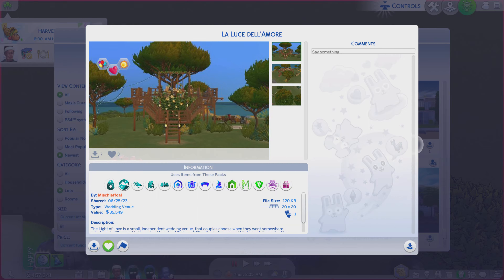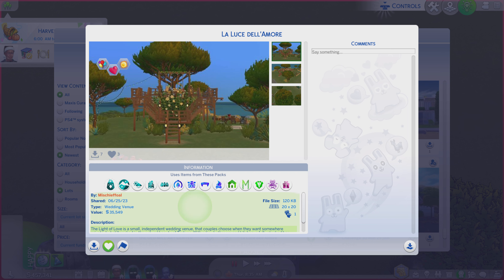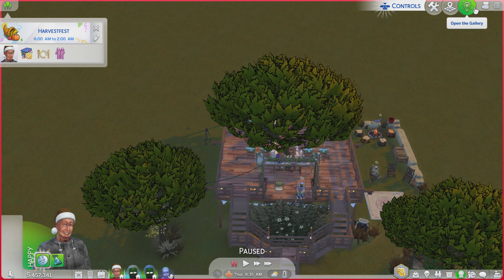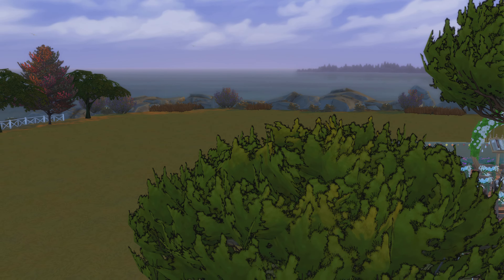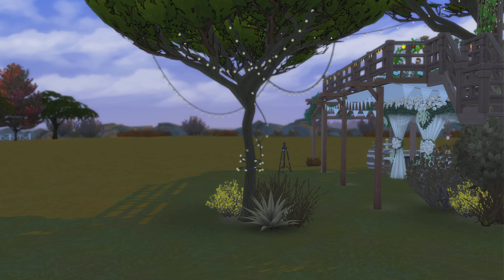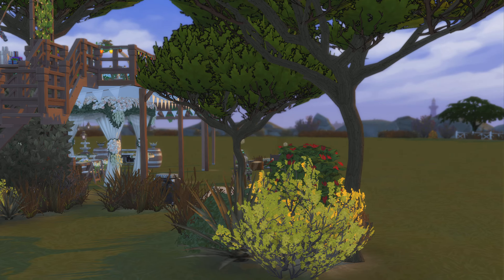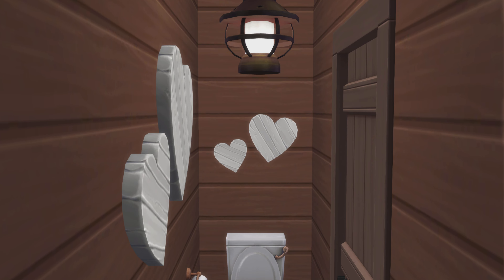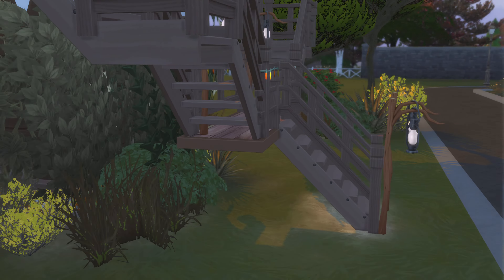The Sims 4 Gallery Lots ep# 1992 La Luce dell'Amore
Id- Mischieffoal          Lot- La Luce dell'Amore        lot size - 20x20             lot type - wedding venue         Playable         please check out their other creations as well